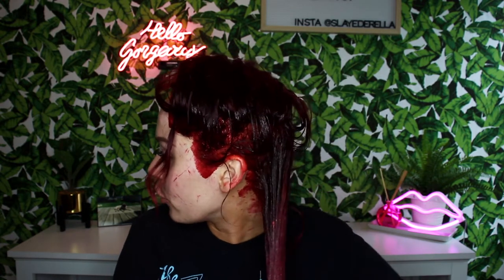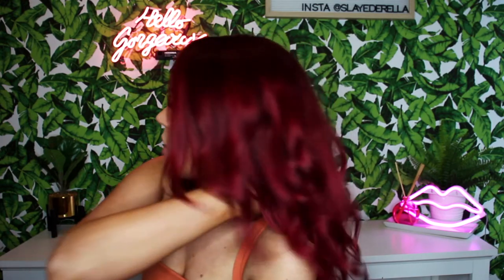Get Perfect Red Hair AT HOME | Hannah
Here is my red hair touch up routine! These are the products I use to touch up my roots, my ends and how I achieve my PERFECT RED! All these products are affordable and seem to give me the least amount of damage!

With that being said...here are the products I used:
Redkins Conditioner
Arctic Fox Wrath
20 Volume Developer